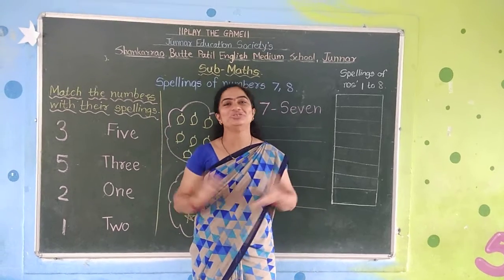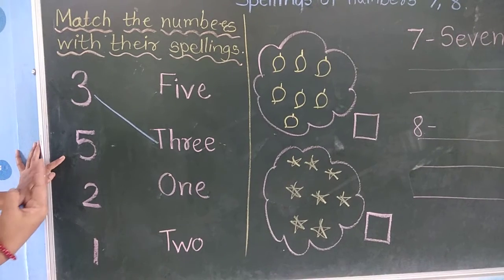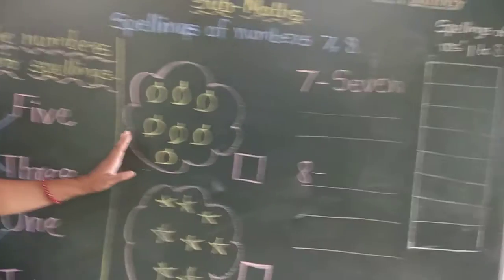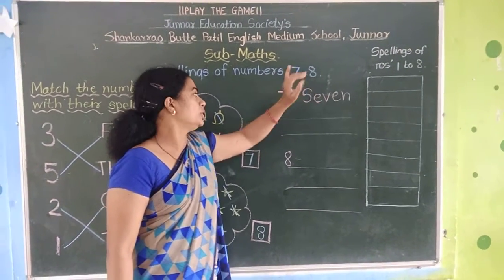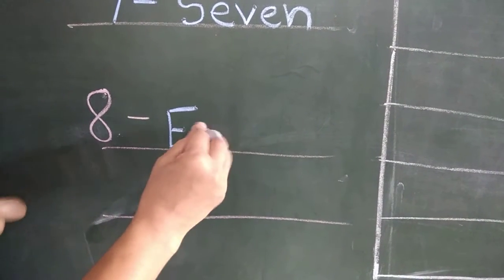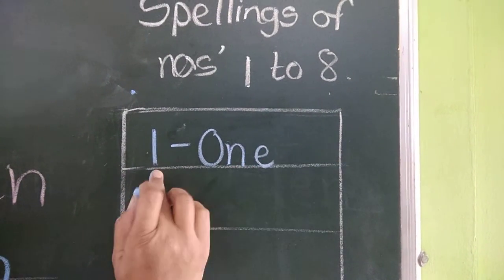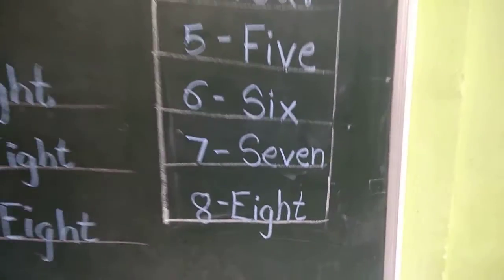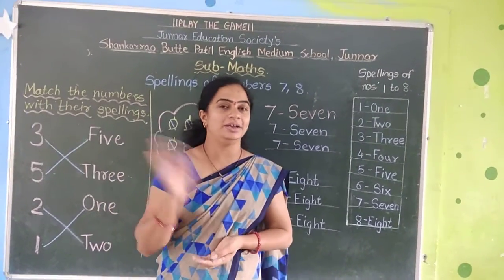SBP English Medium School, Junnar.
Spellings of numbers 7 & 8.